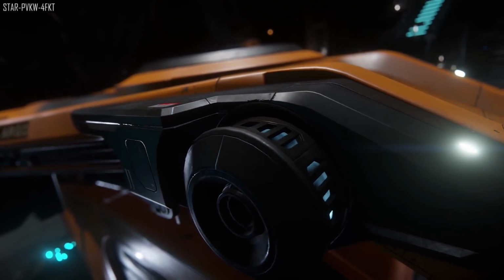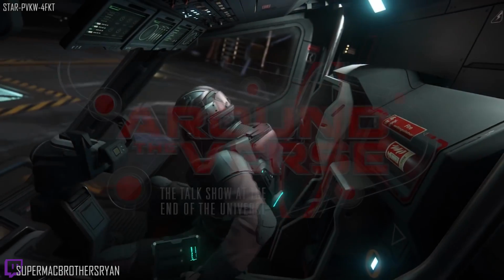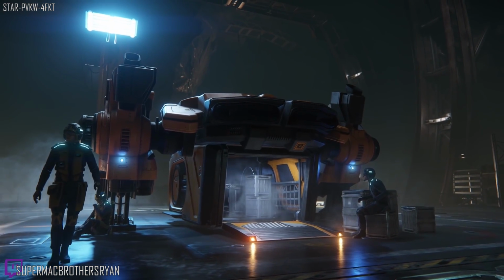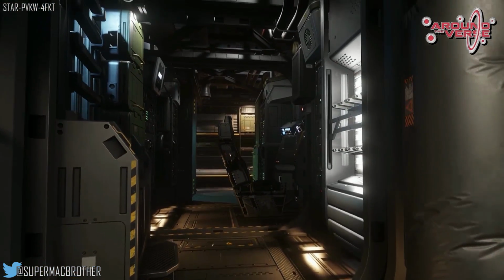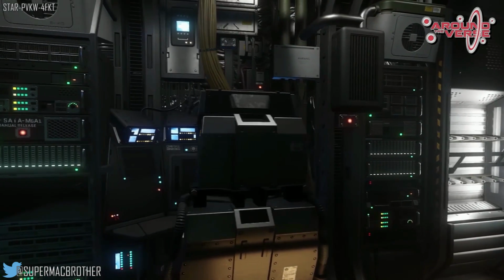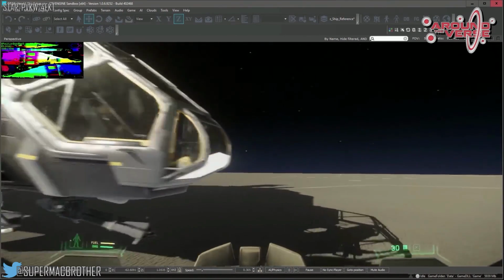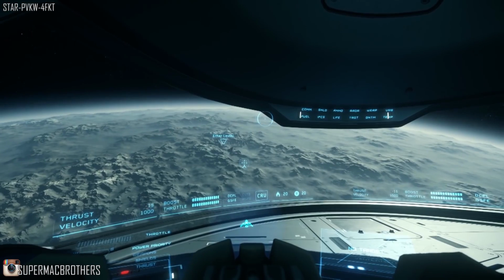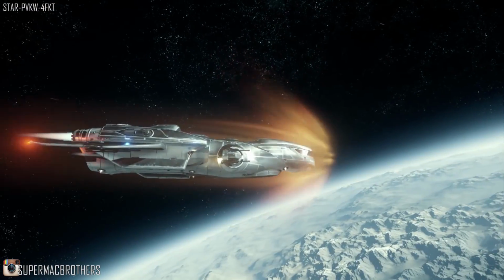Star Citizen Sunday | Drake Herald, FPS Update, Music Logic + loads More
Keep up with all the news over the past week from CIG's upcoming epic space sim, Star Citizen.
This week, we get to see the Drake Herald, get a sneak peek of the new fps features plus a listen into the music logic system.

Support me When shopping on Amazon